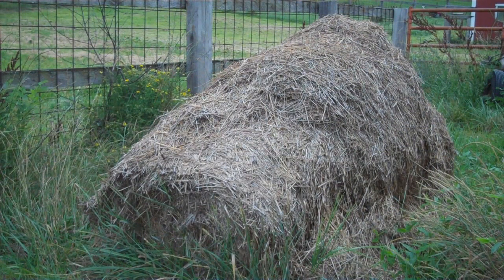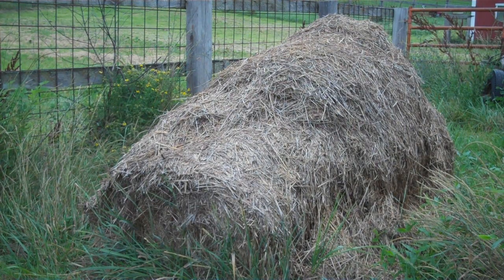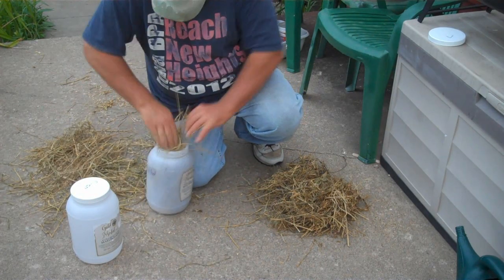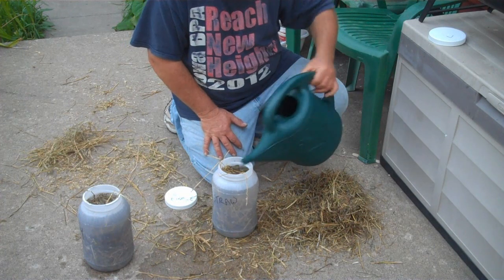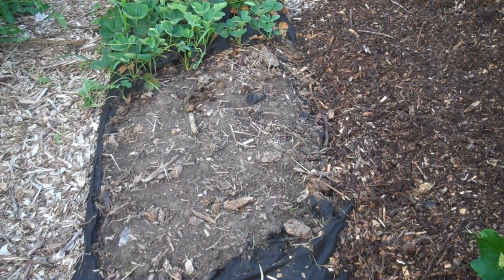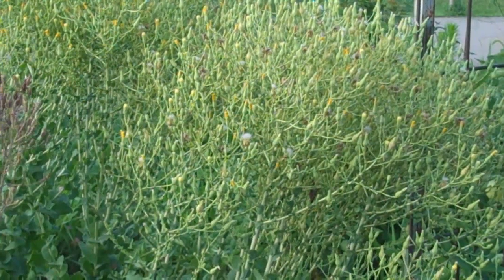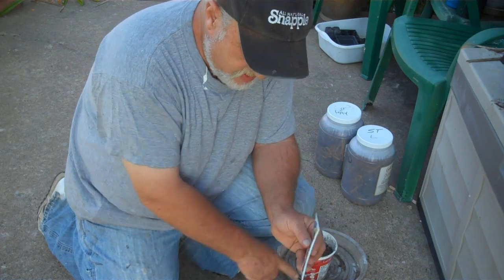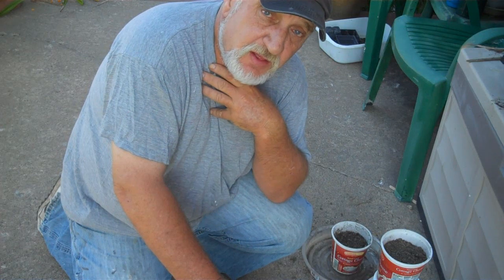How to test straw & hay for weedkillers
There's a growing concern that straw, and hay may contain weedkillers.  Here's how I'm testing to see if it's safe to use in my garden and compost.